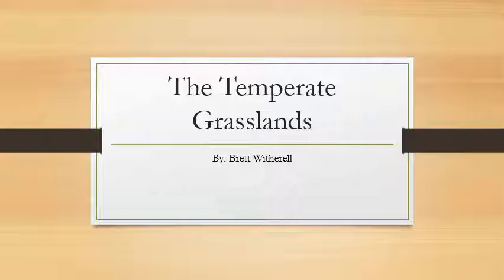Earth and Enviro Project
By: Brett Witherell
1A